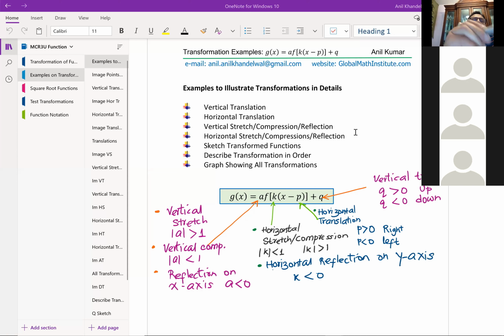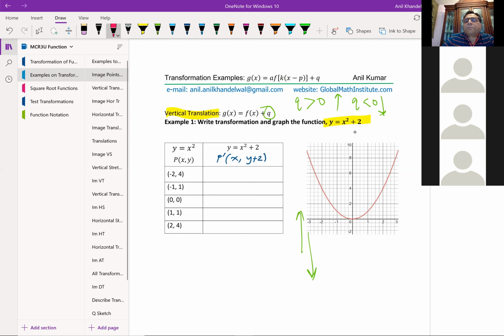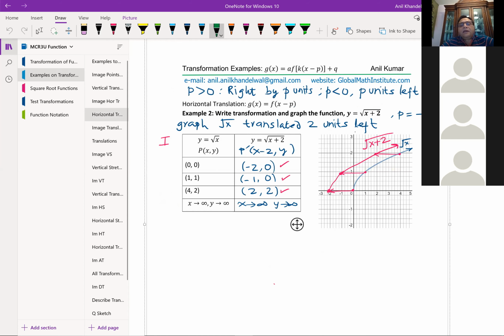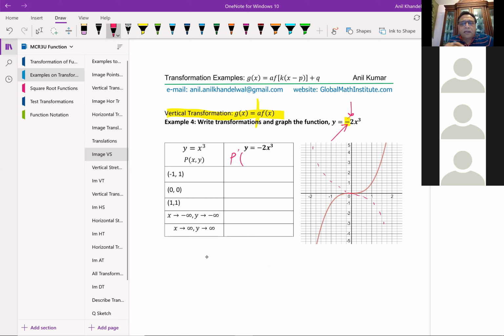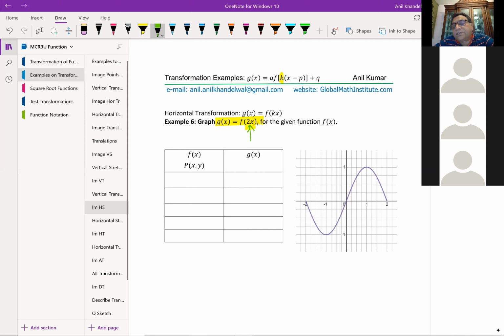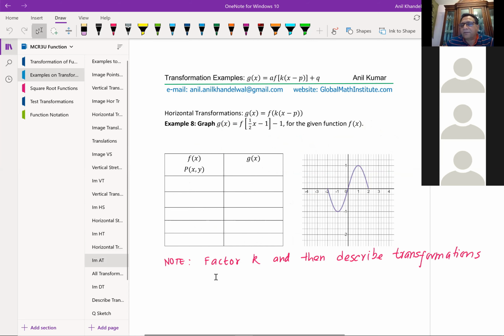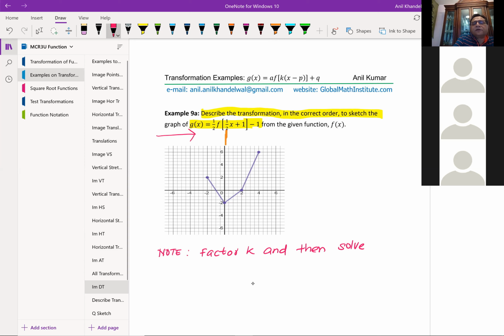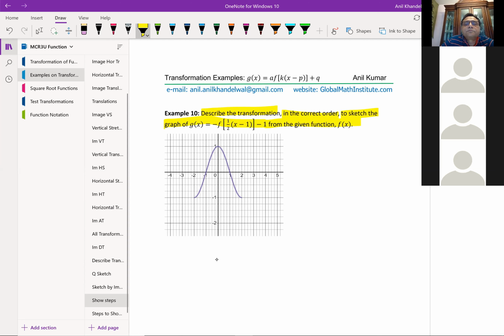Transformation of Functions MCR3U Concept with Examples GCSE Exam Review Anil Kumar